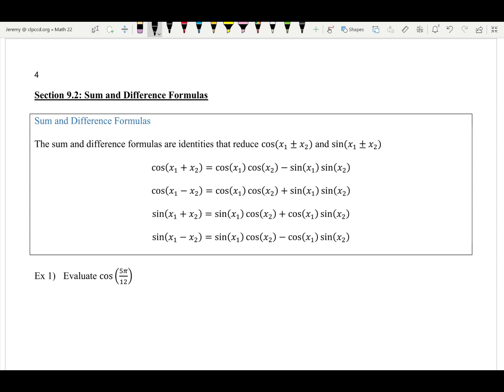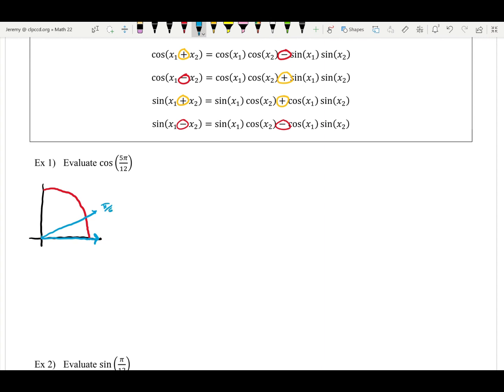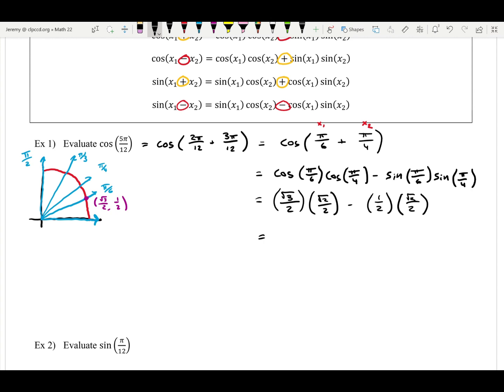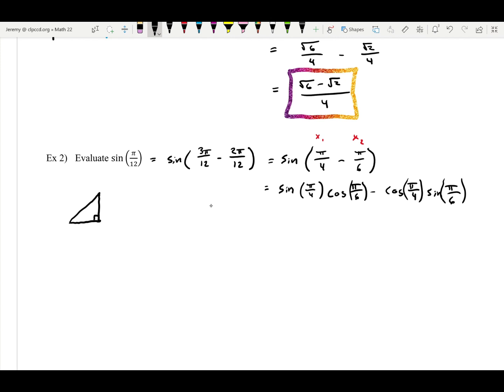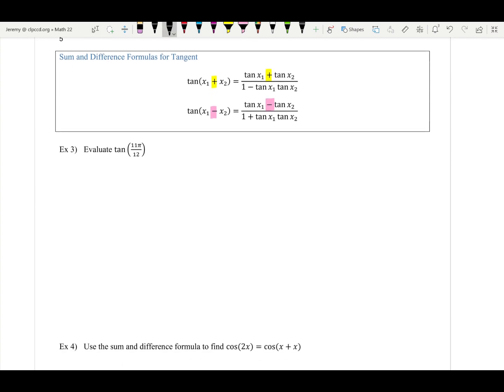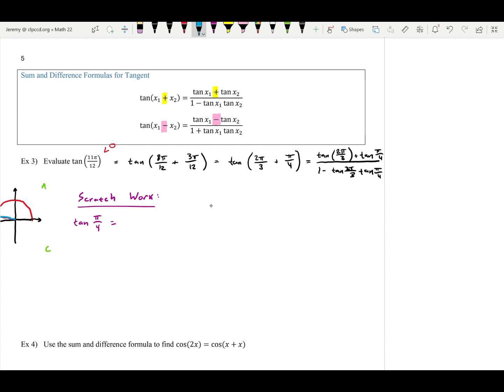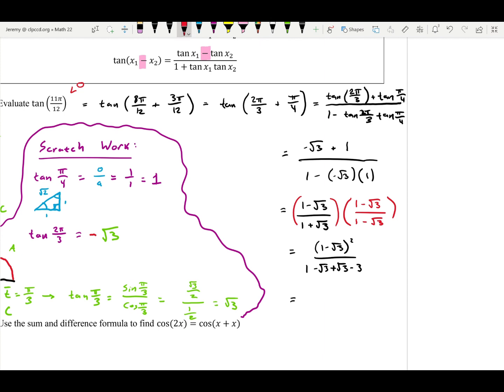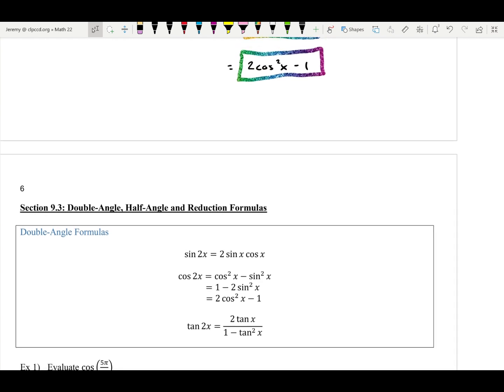9.2 - Sum and Difference Formulas